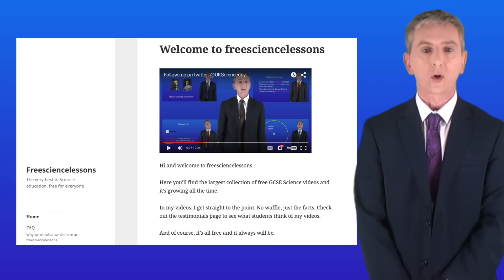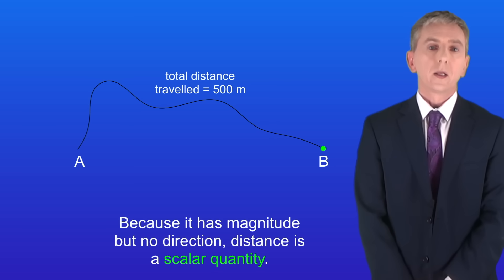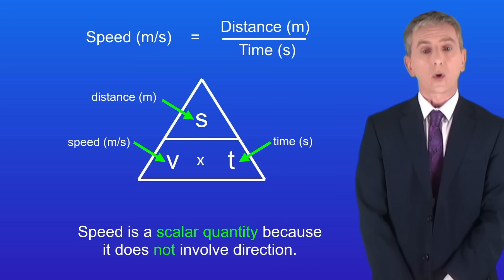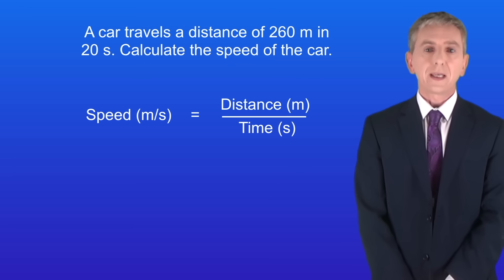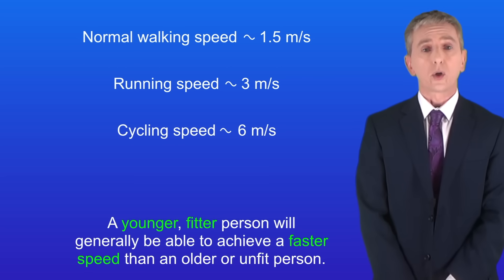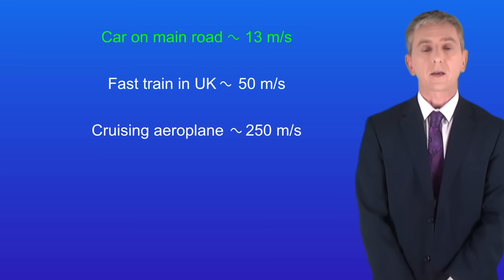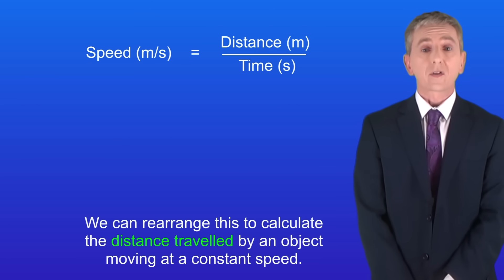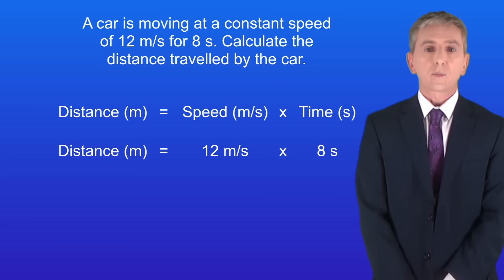GCSE Physics Revision "Speed"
In this video, we look at the difference between distance and displacement and then how to calculate speed. We then look at the speeds of a number of different moving objects. Finally, we explore how to calculate distance travelled.

Ernest Marsden
S P Andrew Ltd (1921)